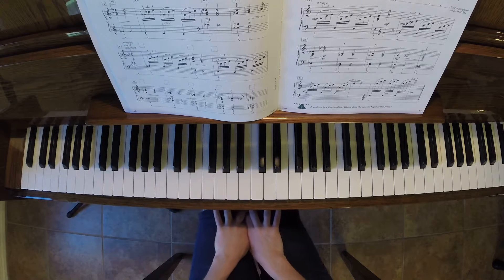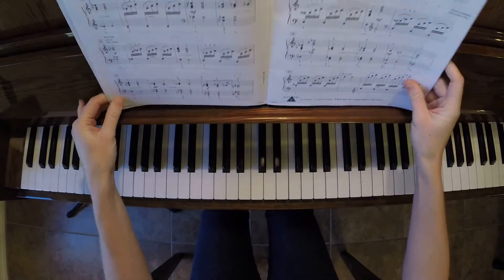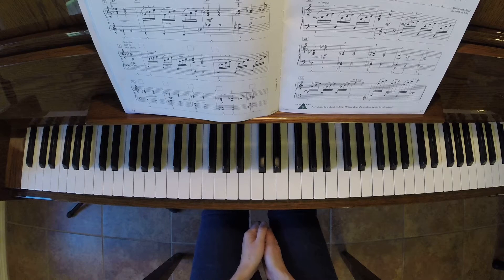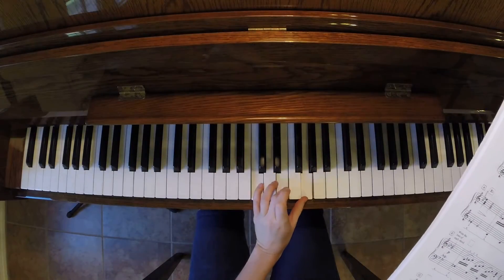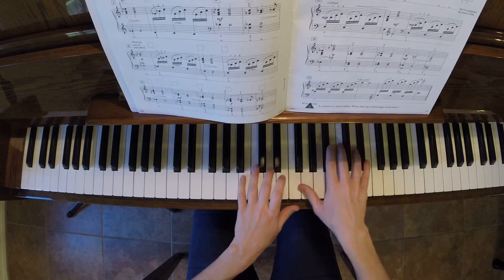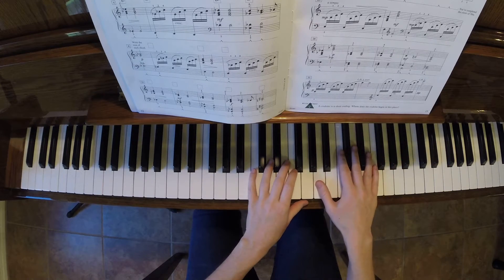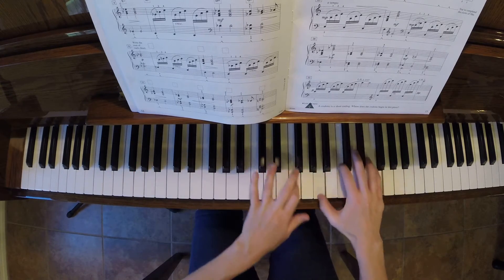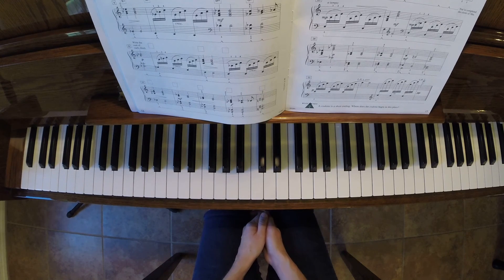Gypsy Prayer - Piano Adventures/ Level 5/ Performance Book - TUTORIAL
Sheet music available here!